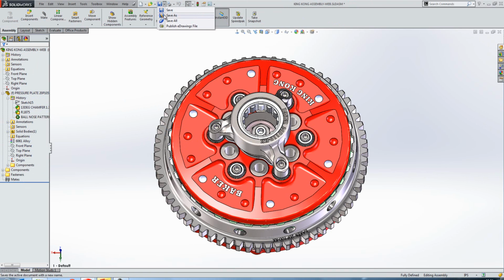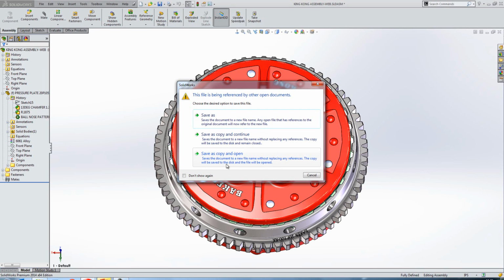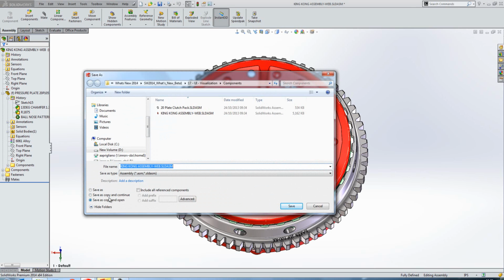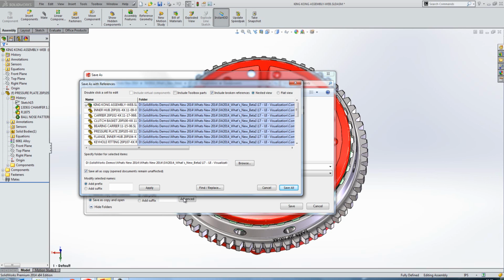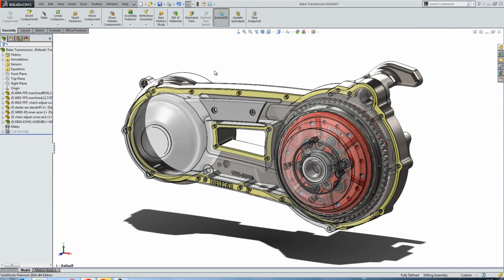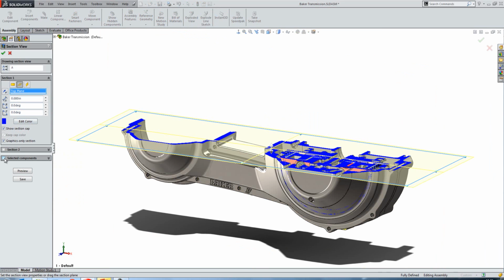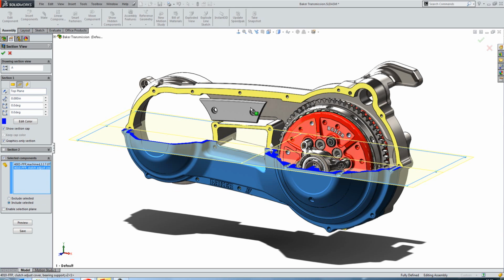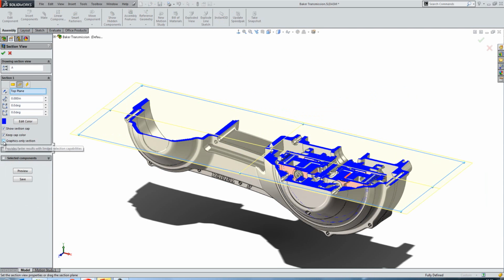What's New SolidWorks 2014 - User Interface